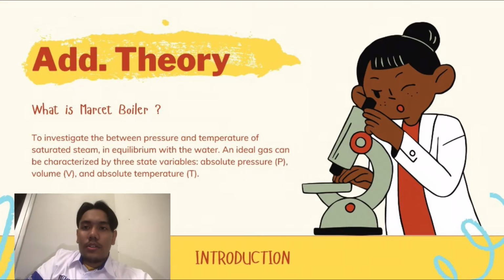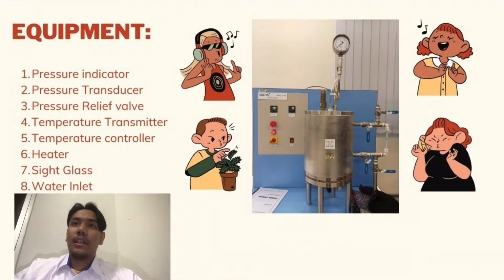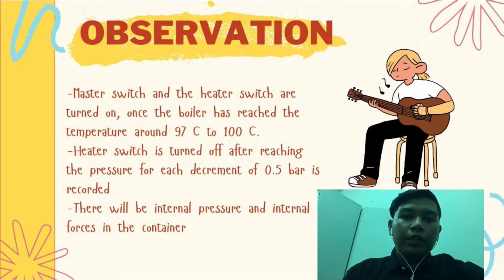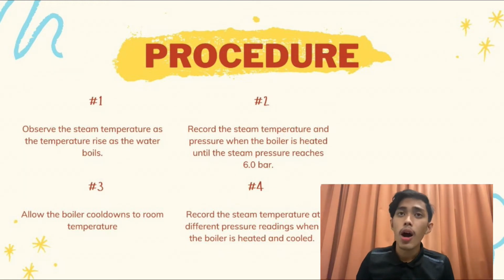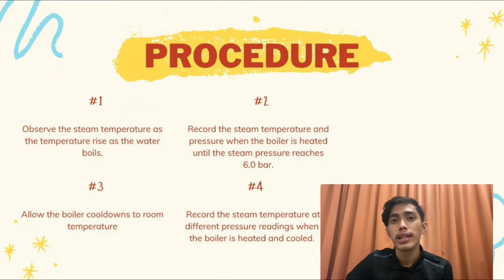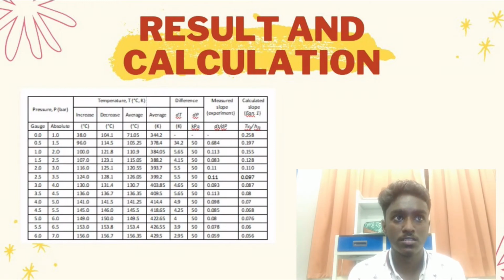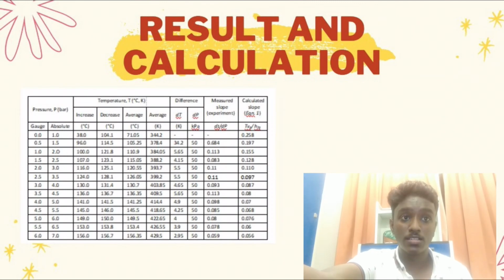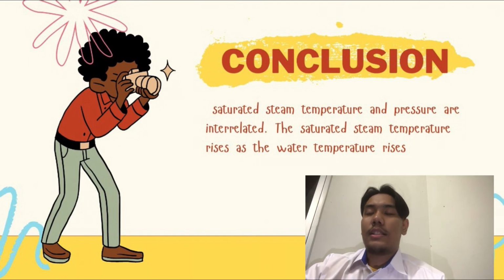S4K5- EXPERIMENT MARCET BOILER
MUHAMMAD MAZLAN BIN MUSTAPHA (AA201204)
MUHAMMAD NABIL AIMAN (AA200241)
MUHAMMAD SYAFIQ IQMAL BIN OTHMAN (AA200959)
MUHAMMAD RAZIQ SUFYAN BIN MAT ROFFI (AA200794)